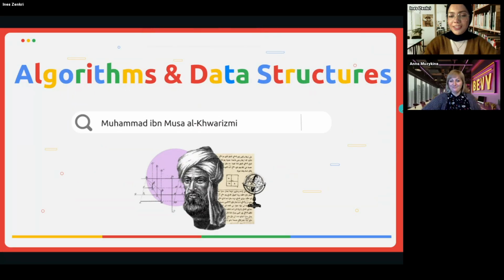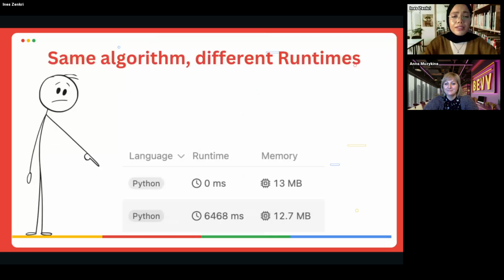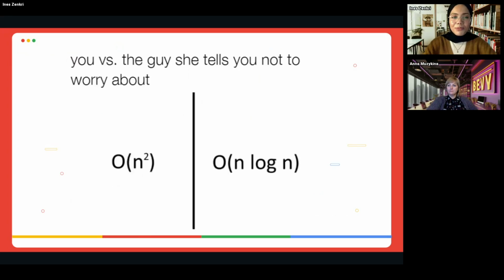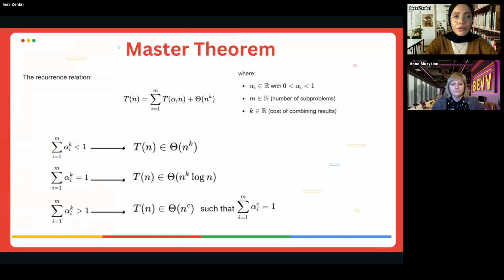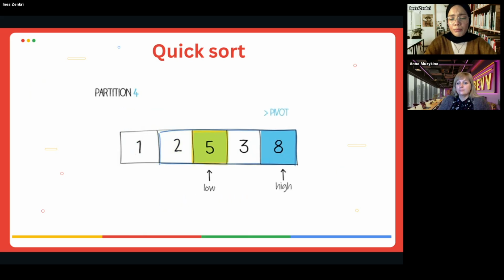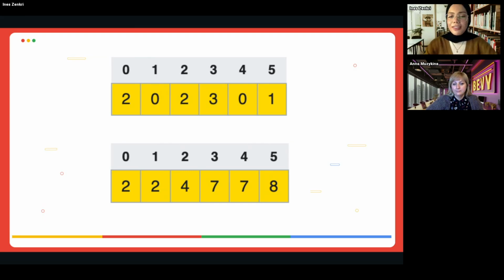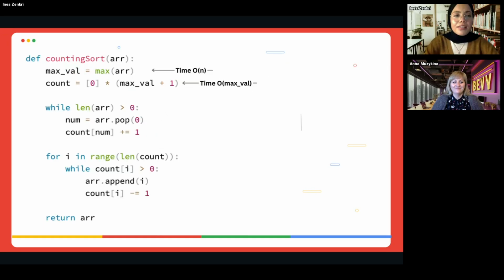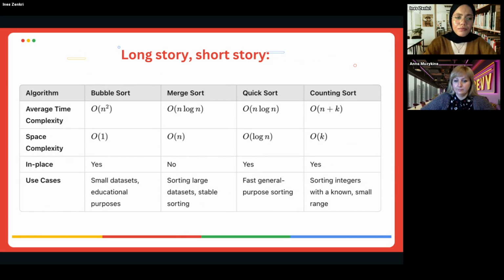Algorithm & Data Structures Club | Week 2: Sorting Algorithms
Week 2: Sorting Algorithms

Algorithm Club Talks: Bite-Sized Knowledge, Big Impact!
Organizer: GDG Ahlen
Speaker: Ines Zenkri
Audience: Beginners and intermediate programmers, problem solvers, and enthusiasts of computer science and algorithms.
Focus: Master fundamental and advanced algorithms, practice problem-solving, and learn how to apply these concepts to real-world challenges.

Overview of common sorting techniques (e.g., Merge Sort, Quick Sort).